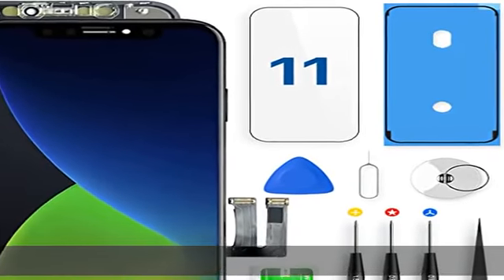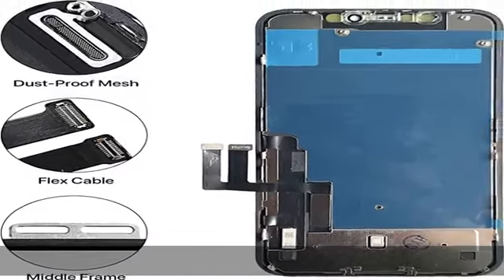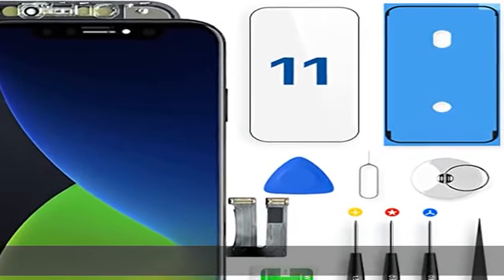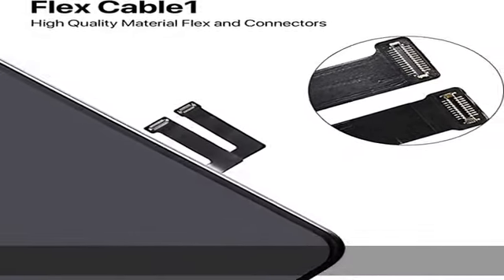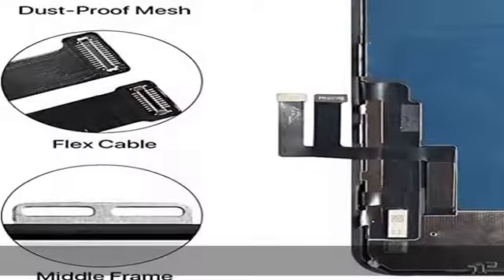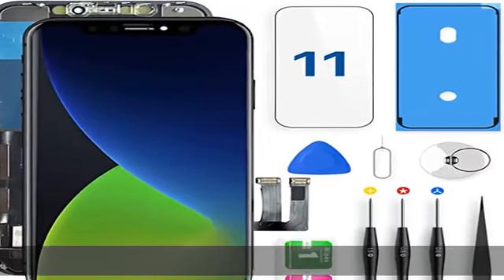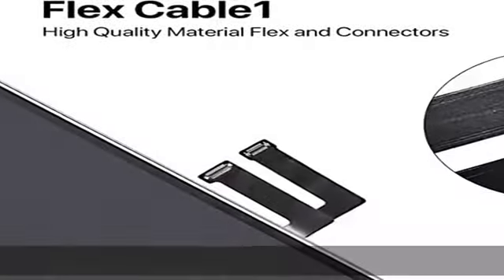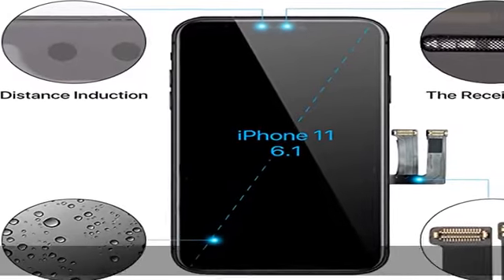QTlier iPhone 11 Screen Replacement, 3D Touch Screen Display Digitizer Frame Assembly Repair Kits+W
QTlier iPhone 11 Screen Replacement, 3D Touch Screen Display Digitizer Frame Assembly Repair Kits+Waterproof Adhesive+Screen Tempered Protector (6.1Inch, Model A2111, A2223, A2221)